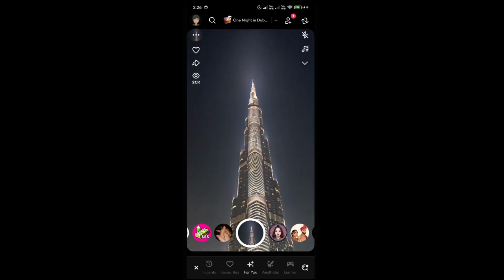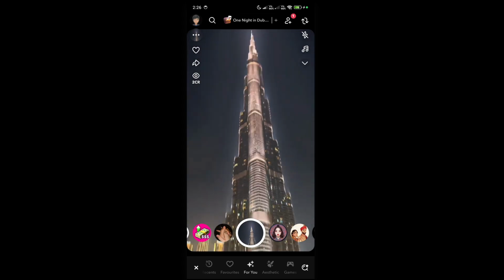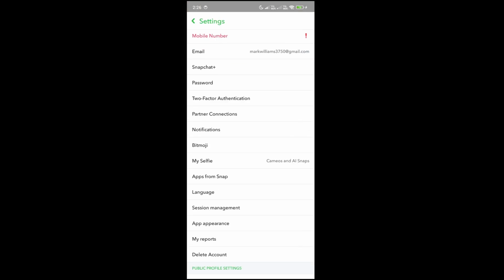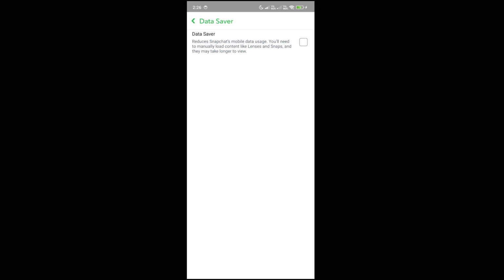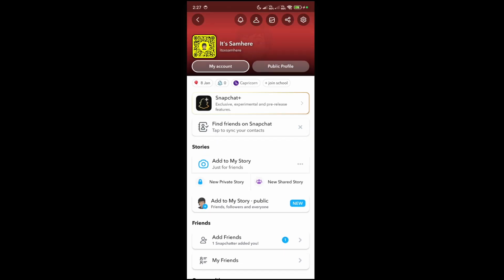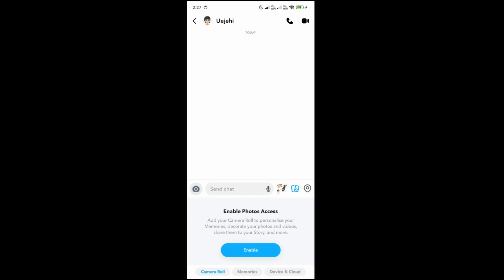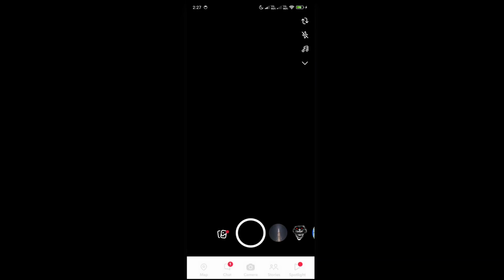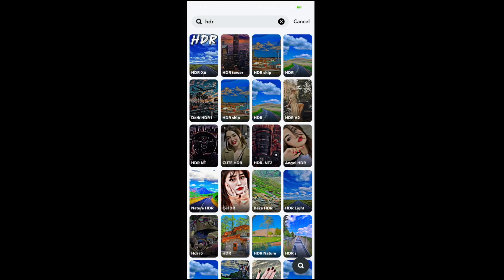How to Send High-Quality Snaps Without Losing Resolution | Snapchat Tutorial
How to send high-quality snaps without losing resolution android — Struggling with blurry or compressed Snaps? This quick guide shows you how to send high-quality snaps without losing resolution on Android devices. Learn the exact settings to change and tricks to keep your Snap quality crisp and clean. Say goodbye to pixelated photos and start sharing crystal-clear moments with ease! Perfect for Snapchat users who care about image clarity.